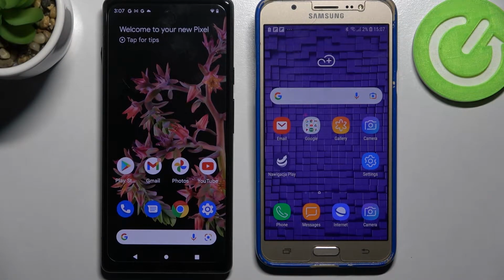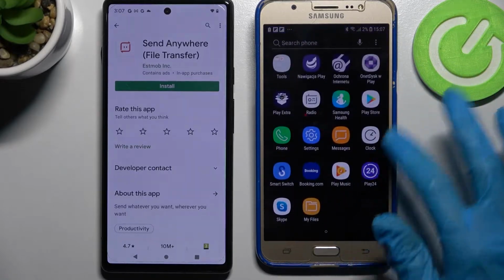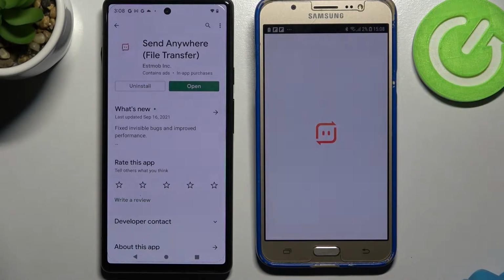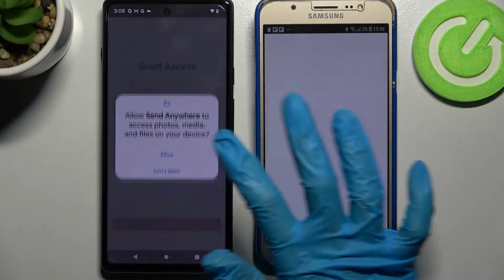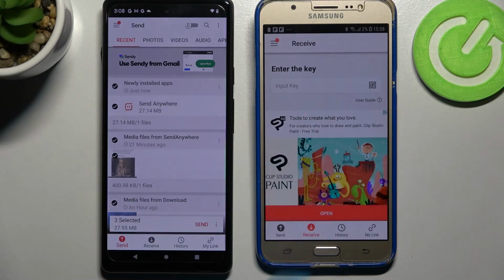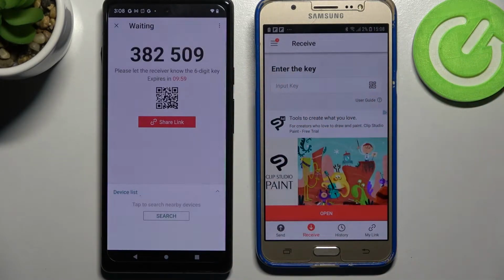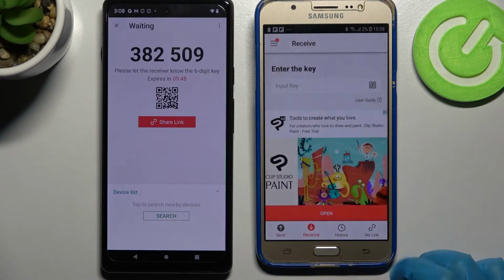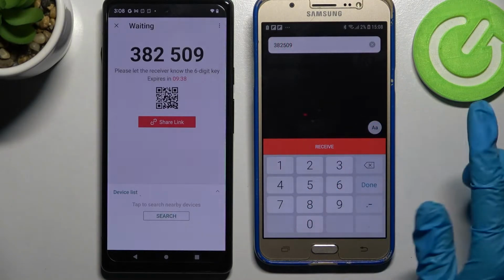Transfer Files From Google Pixel 6 To Android Device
Check more info about your phone :
If you want to move files from Google Pixel 6 to any Android smartphone, this video might be essential. Simply follow our step-by-step video tutorial and learn how to send files from Google Pixel 6 to any android smartphone. We hope this guides was helpful to you. If so, be sure to check out our YouTube Channel HardReset.Info. Please consider leaving us a like, a comment, or subscribing to our channel as it greatly helps us in making this guide for you!

How to move files from Google Pixel 6 to android  ?
Can i transfer files from Google Pixel 6 to smartphone  ?
Quick files transfer on Google Pixel 6 ?
How to send files from Google Pixel 6 ?